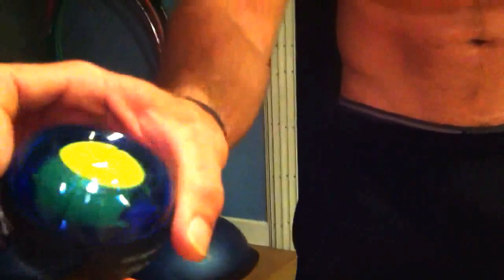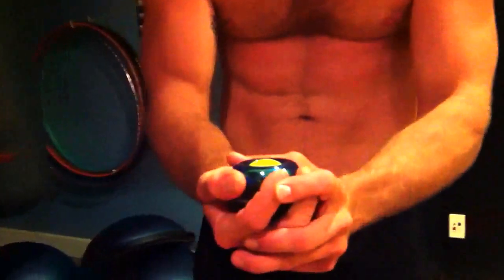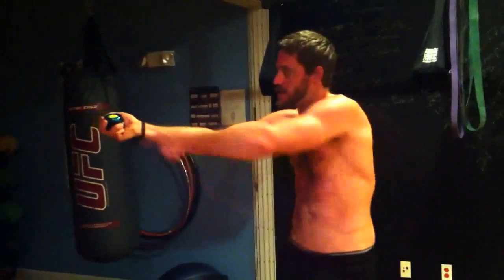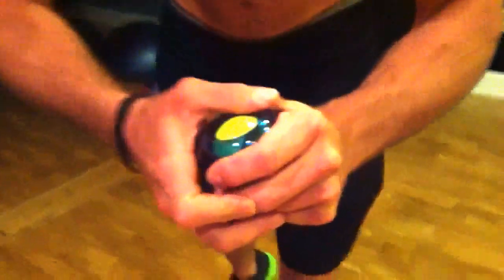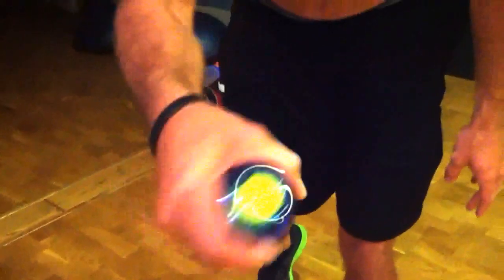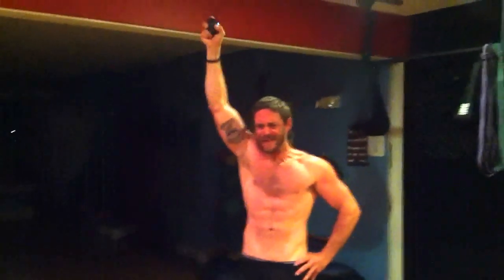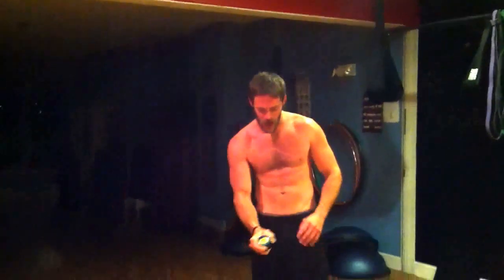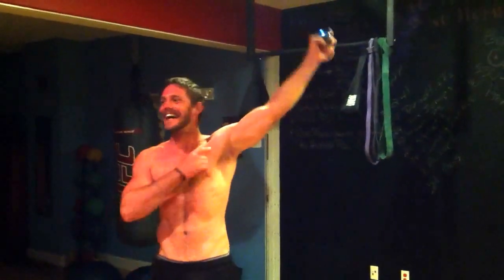Power Ball Gyro!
Dillon McGovern with that forearm exercise you probably haven't heard about. It's baaaad!